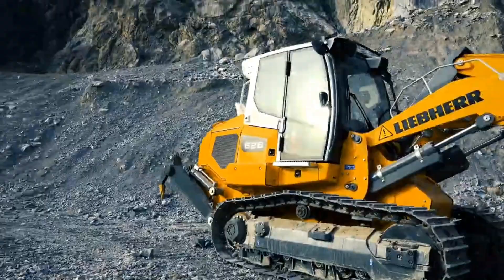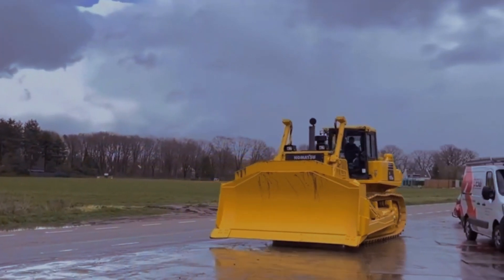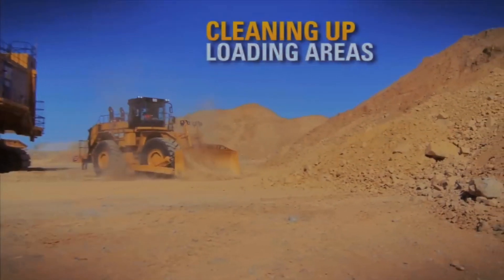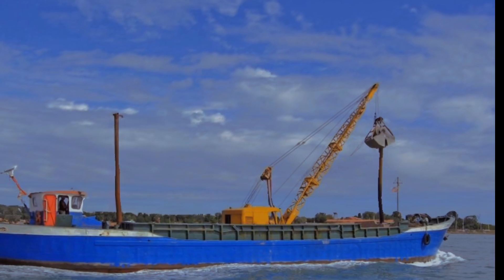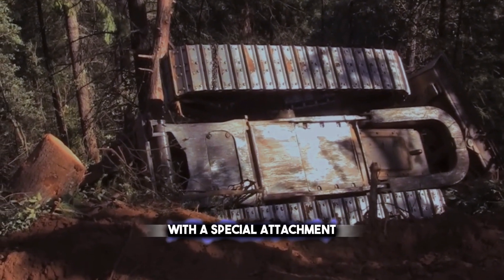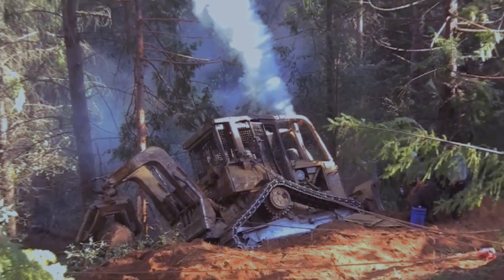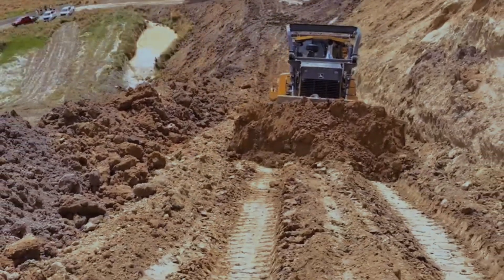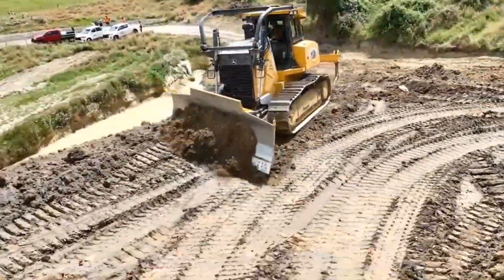Exploring Innovative Construction Equipment | Bulldozers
Exploring innovative construction equipment focusing on powerful and versatile bulldozers. From their history to their modern features, we'll take a closer look at these essential machines that help build our cities and shape our landscapes. Whether you're a construction enthusiast or just curious about bulldozers, this video is for you!